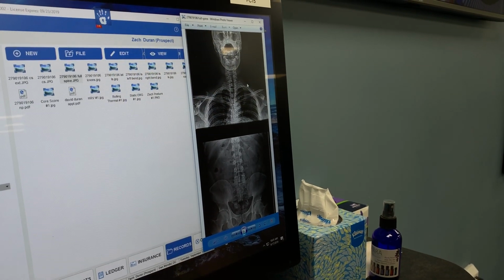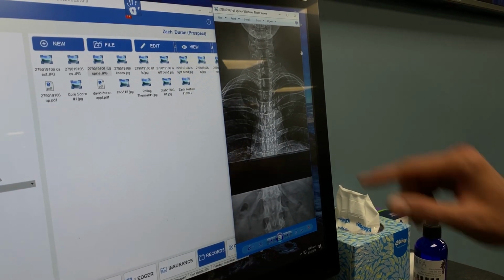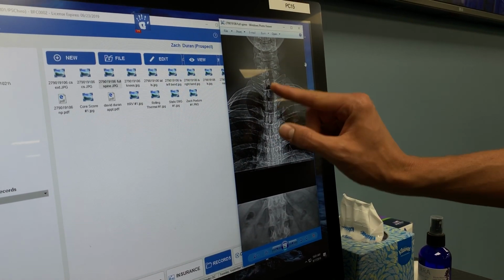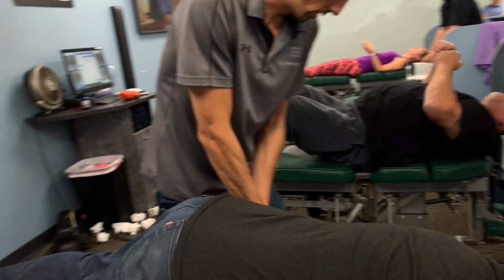The Connection Between Subluxations and High BP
Dr. Mendez D.C. explains the connection between subluxations in the spine as it relates to high blood pressure. Zach came to us from Tucson, AZ to be treated.

HUNTINGTON BEACH CLINIC:
18582 Beach Blvd #22,

MEXICO CLINIC:
4558 Agua Caliente Blvd. Ste. CC 1B, Tijuana, Mexico